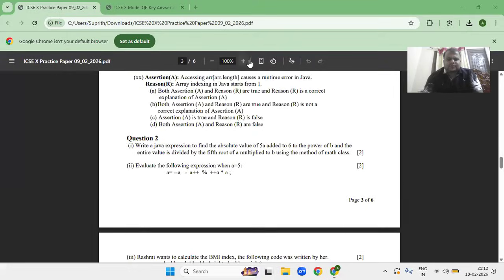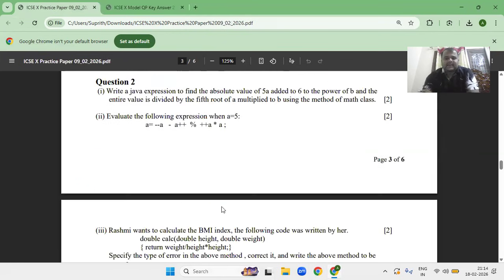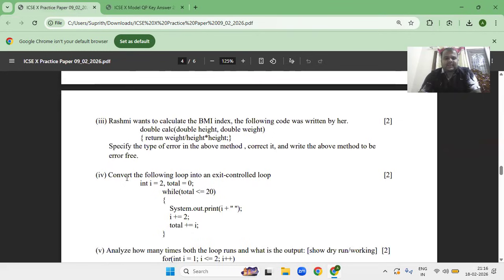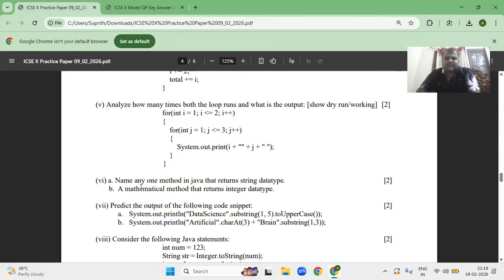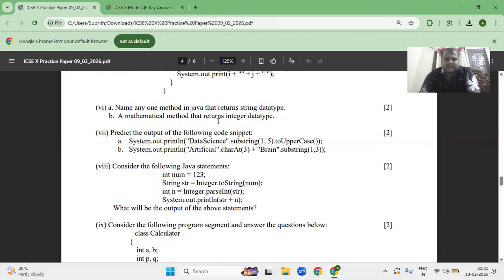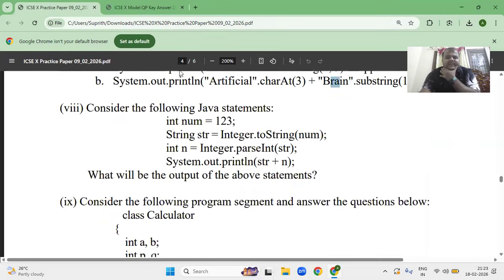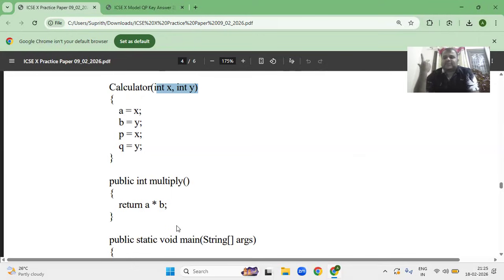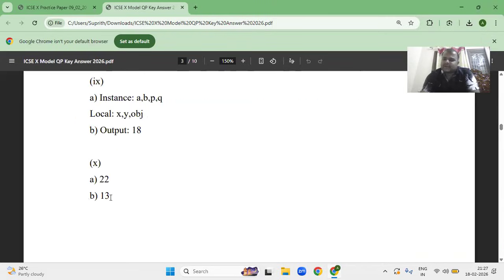ICSE X Computer Applications 2026 Paper Solution